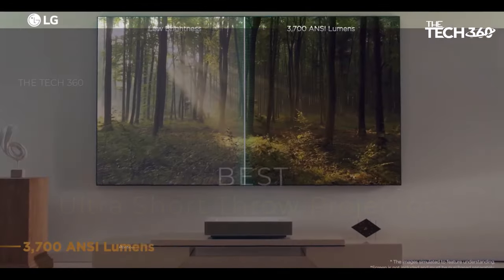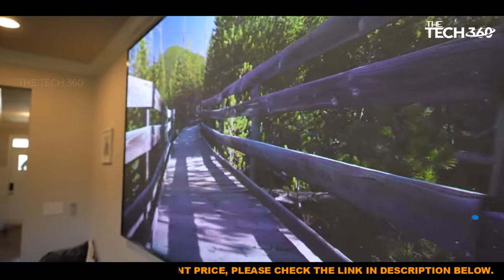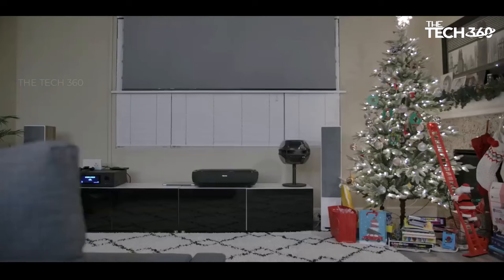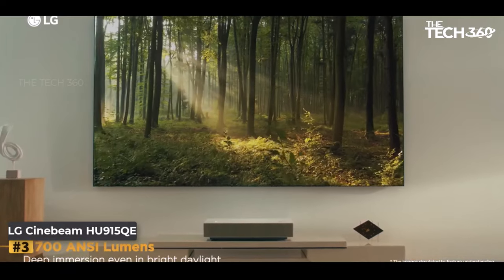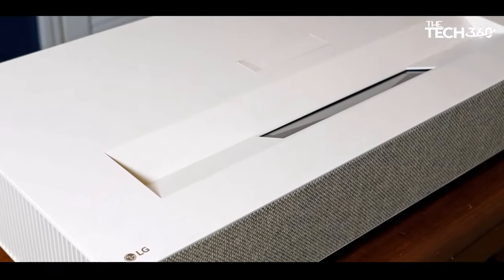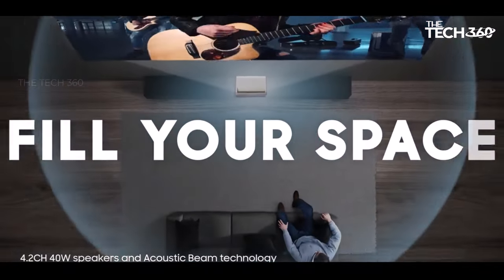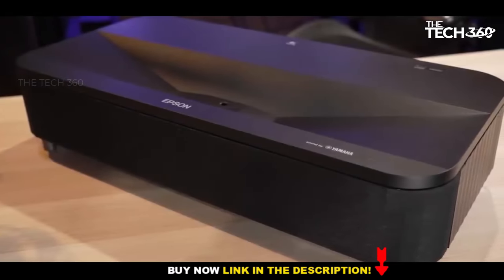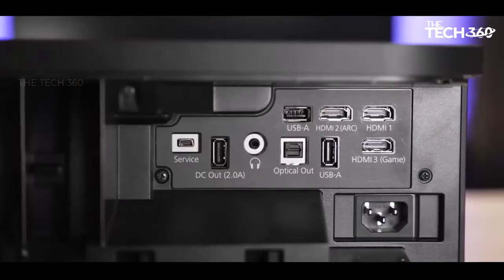Top 5 BEST Ultra Short Throw Projectors of (2024)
Ultra Short Throw Projectors. Best Ultra Short Throw Projectors in 2024 -  are reviewed in detail in this video. I have also covered the Best Ultra Short Throw Projectors reviews. So it's a must-watch video for you if you are planning to buy a new Ultra Short Throw Projectors.

Hisense PX1 Pro
Hisense L9G TriChroma Laser 4K TV
LG Cinebeam HU915QE
Samsung The Premiere LSP9T
Epson EpiQVision Ultra LS800

Related Topics-

UST Projector,
Home Cinema Projector,
Best Projectors 2024,
4K Projector,
Laser Projector,
Affordable Projector,